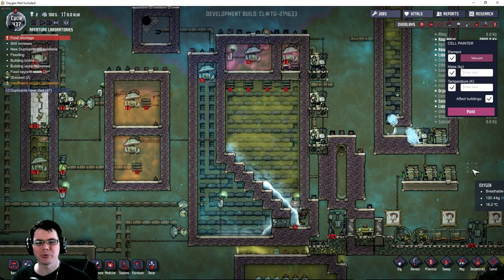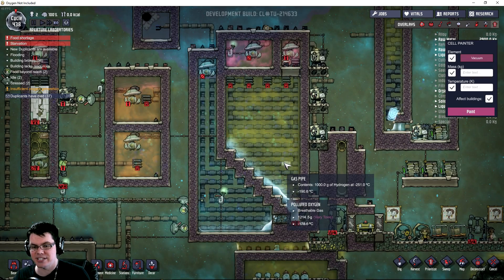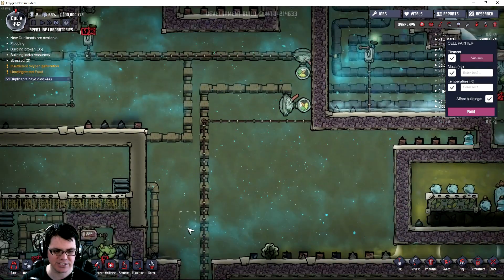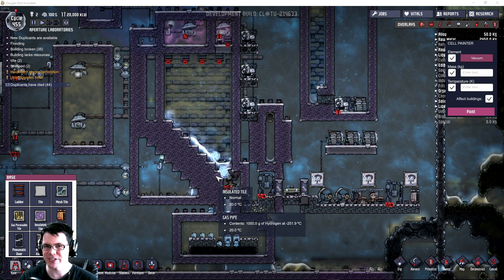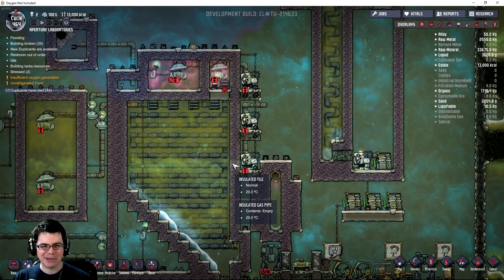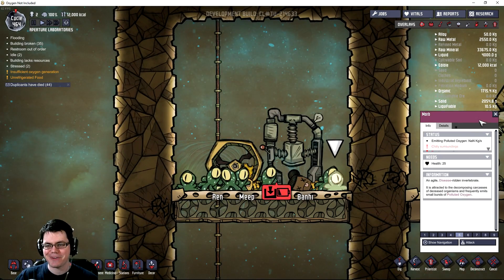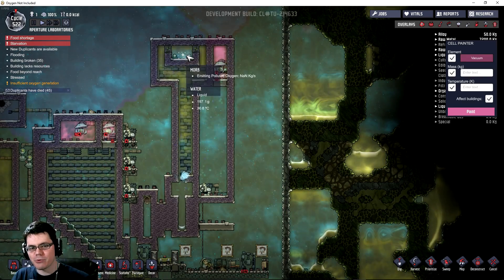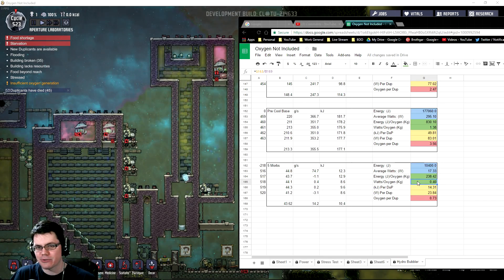Morb Powered Hydrogen Bubbler! Experiment Part 6 - Oxygen Not Included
Today I take a look at pre-cooling, siphon pumps, and using morbs as my main source of polluted oxygen. This is system known in Oxygen Not Included as a Hydrogen Bubbler. It's a system that can purify polluted oxygen by cooling it into liquid oxygen.